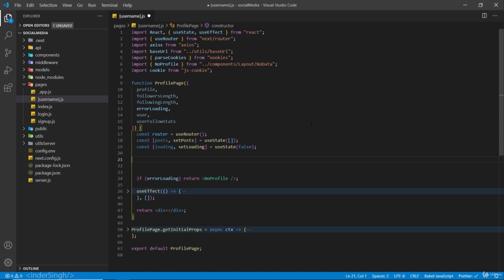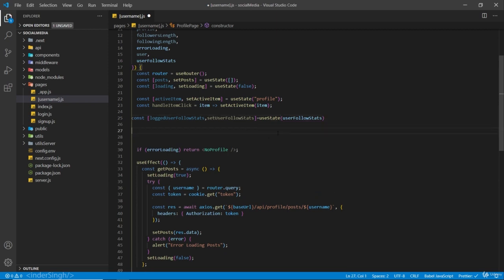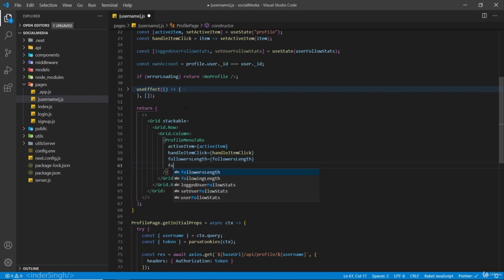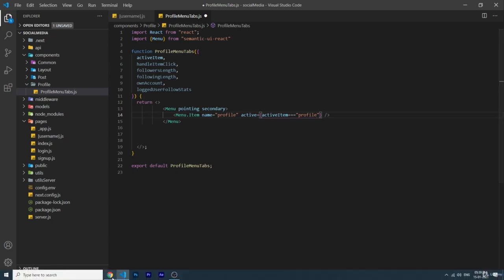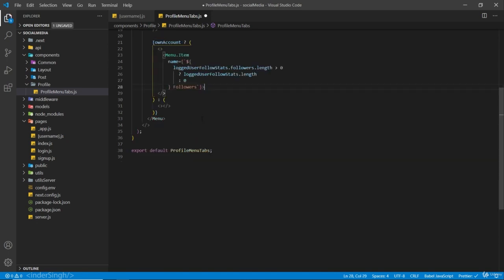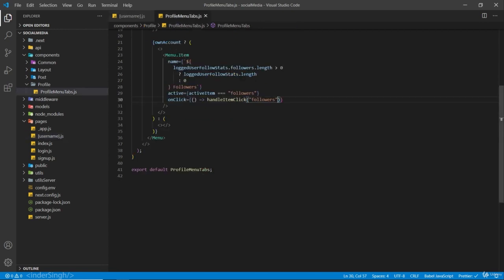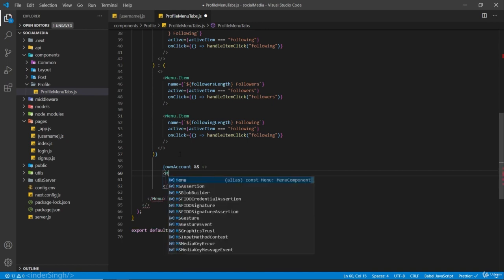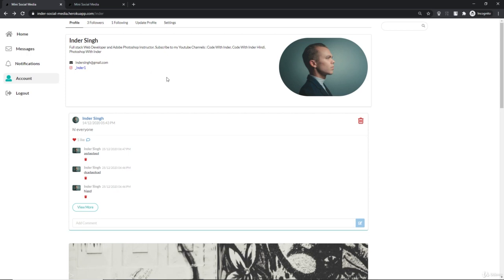43 ProfileMenuTabs Component